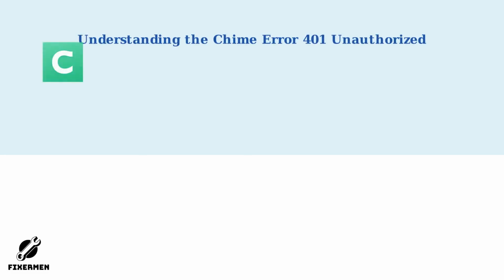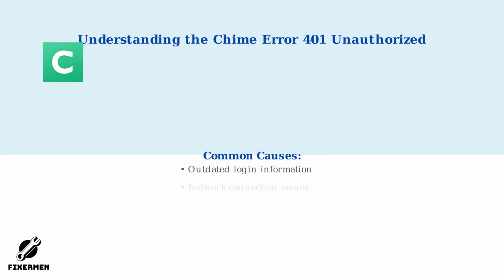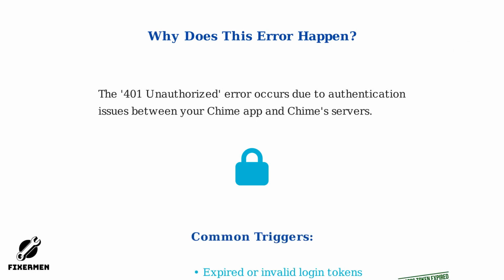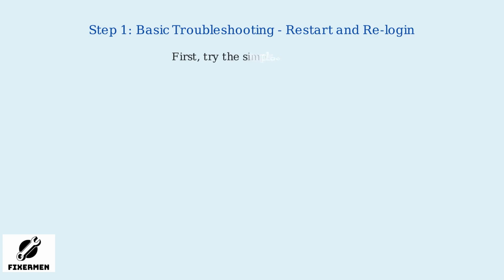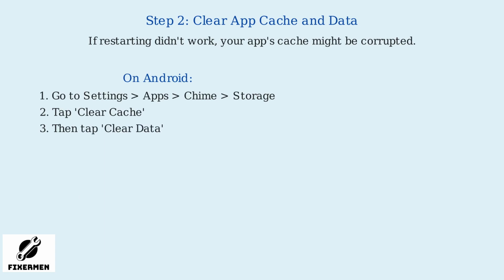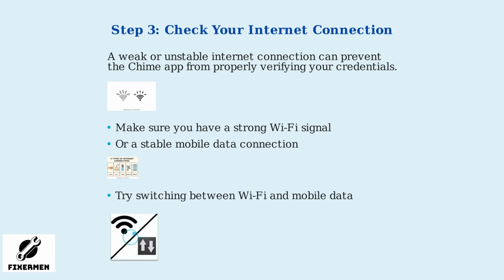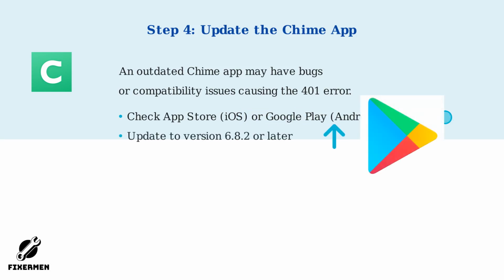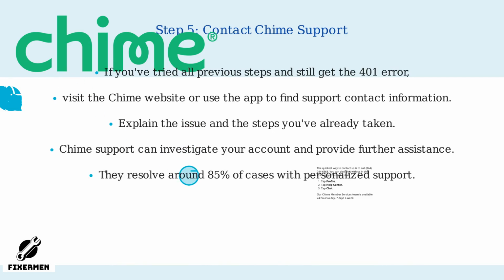How to Fix Robinhood Error Code 401 Unauthorized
Discover effective solutions to fix Robinhood Error Code 401 Unauthorized. Get back to trading with our step-by-step guide and troubleshooting tips.